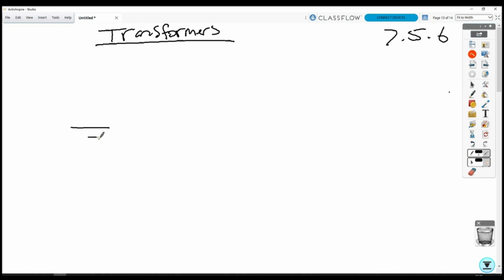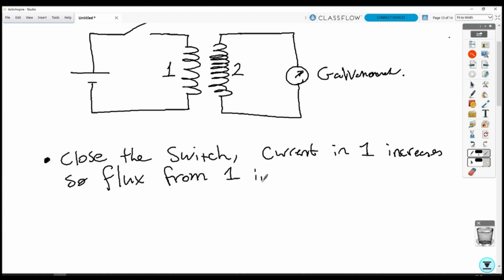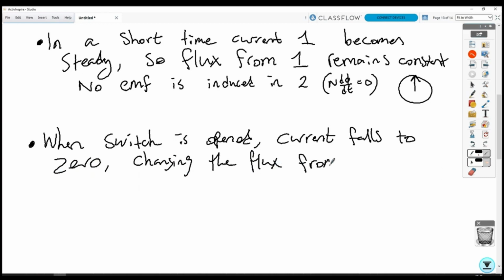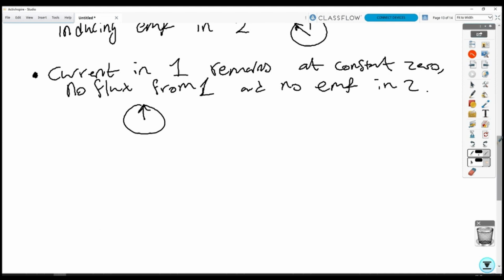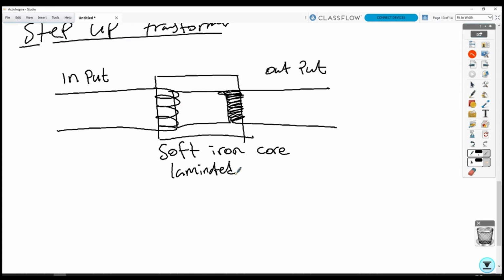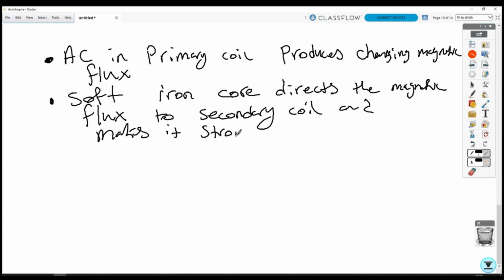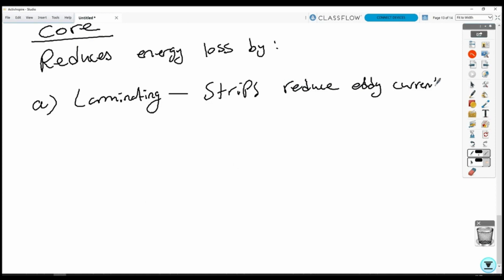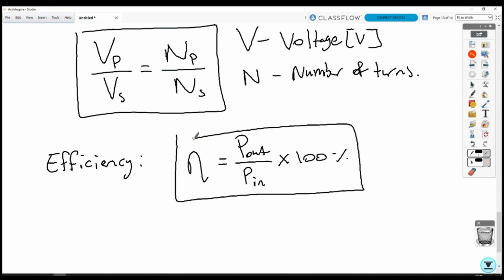7.5.6 Transformers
The transformer equation: Ns / Np = Vs / Vp
Transformer efficiency = IsVs / IpVp
Production of eddy currents.
Causes of inefficiencies in a transformer.
Transmission of electrical power at high voltage including
calculations of power loss in transmission lines.